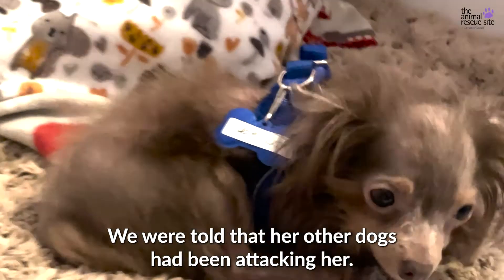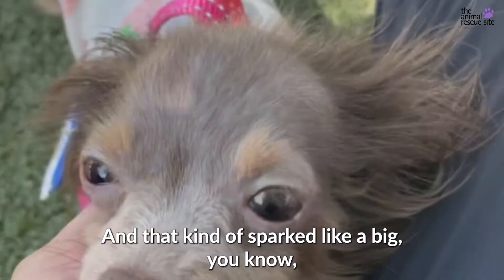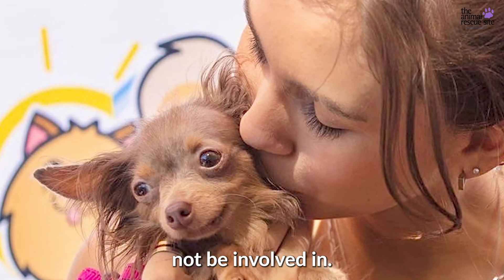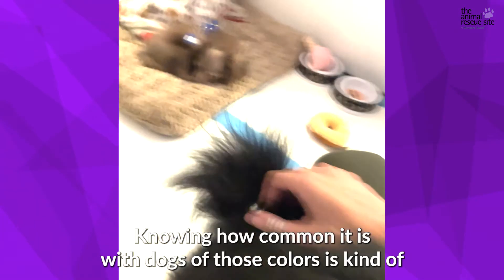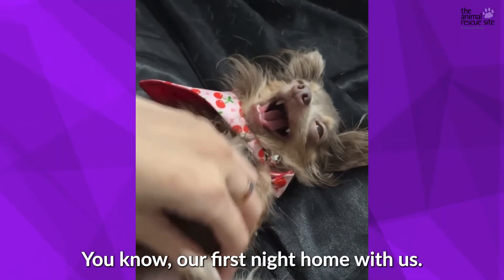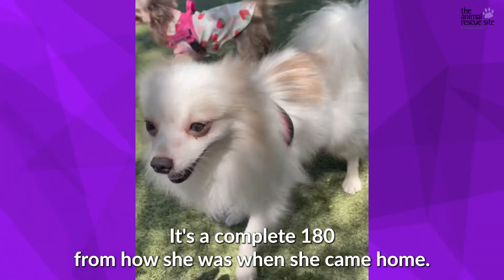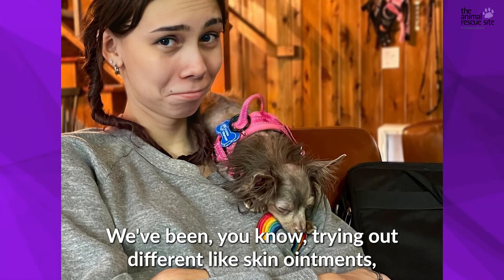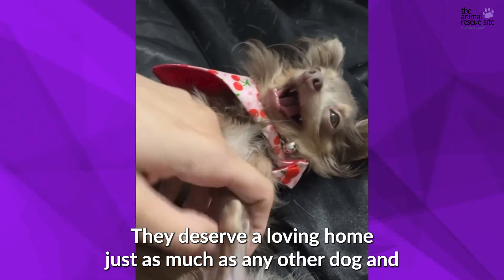Senior Chihuahua with Alopecia Goes from Scaredy Cat to Social Butterfly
When Charisma, a college student and rescue org volunteer, first met Hazel, the dog was in rough shape. She was missing lots of teeth and fur, she had scratch and bite marks all over her, and her skin was covered in itchy pustules. All the same, it was love at first sight.

Thanks to Lil Witch Hazel on Instagram for sharing their story. See more of Hazel here: